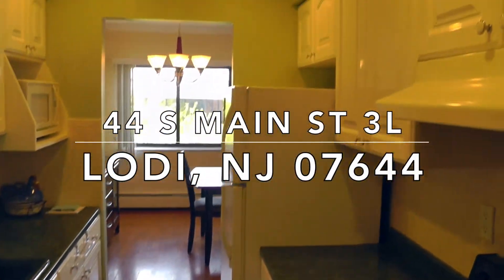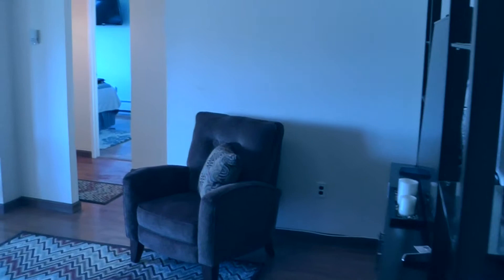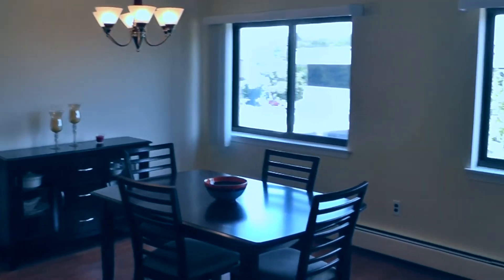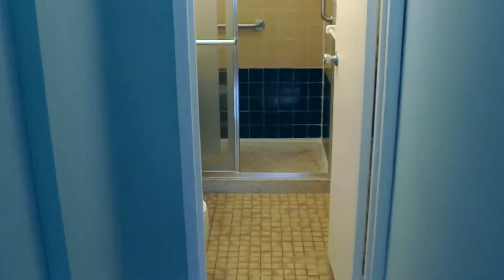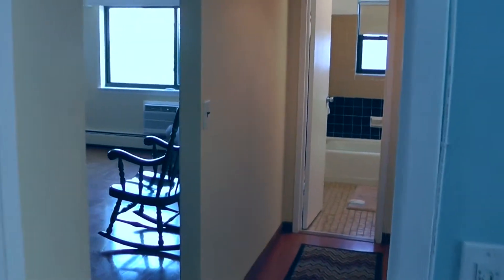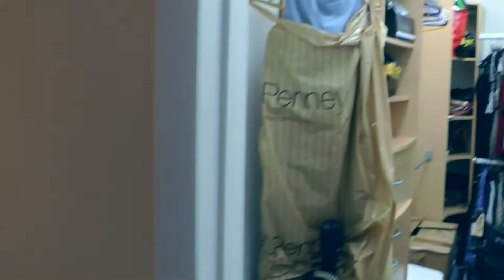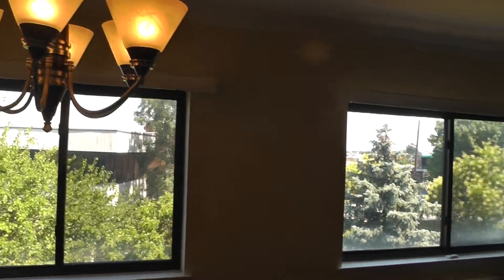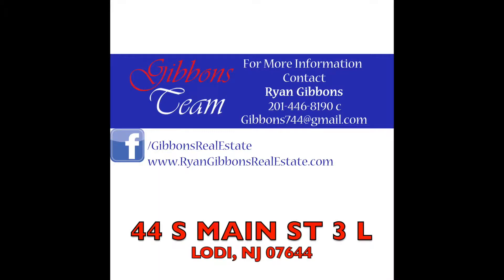44 S Main St 3L Lodi, NJ 07644 | Sold by the Gibbons Team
Don't miss this 2 bedroom, 2 full bath condo listed by the Gibbons Team.  It offers hardwood floors, open floor plan, good closet space, off street parking, and much more!

Ryan Gibbons is a real estate agent with the Gibbons Team of RE/MAX Real Estate Limited 297 Kinderkamack Road Oradell, NJ.  Ryan specializes in residential sales in Bergen County, NJ.

When you select your REALTOR®, the right Bergen County Real Estate Expert and REALTOR®, like Ryan Gibbons and the Gibbons Team, we're never too busy for you or your referrals.